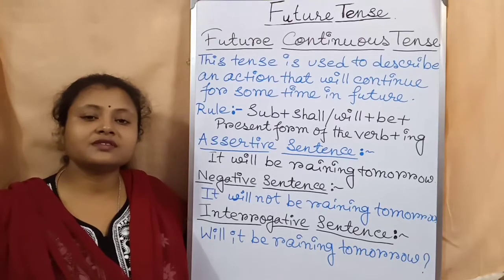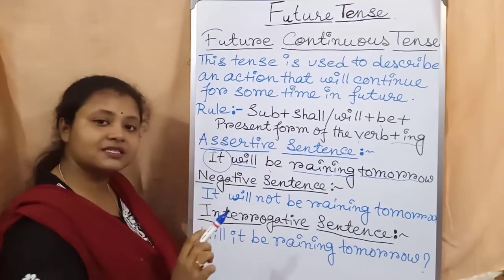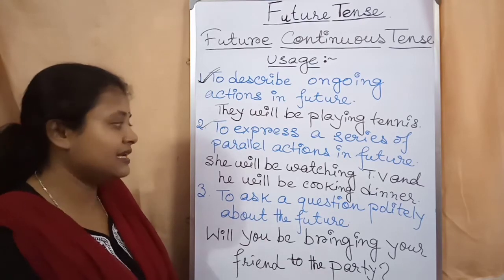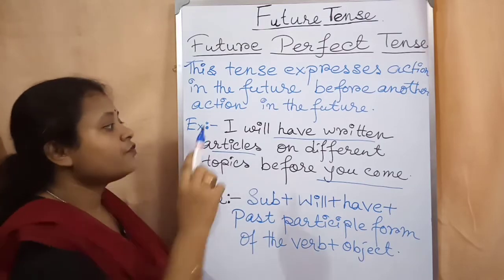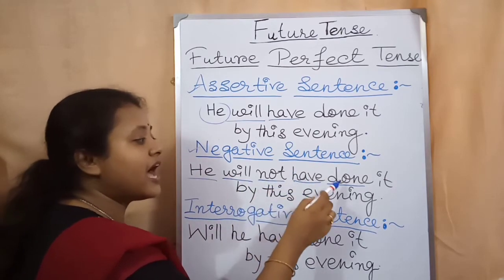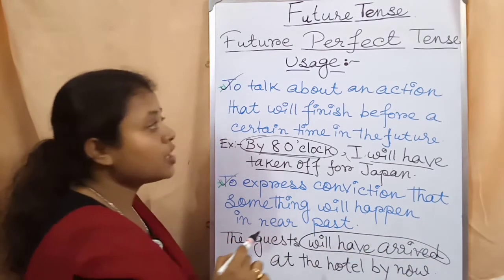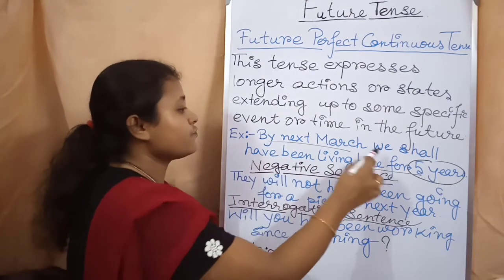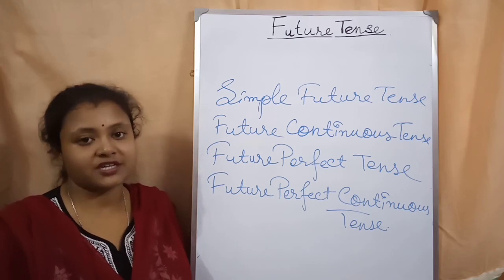Future Tense part2 class vii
A brief discussion on Future Tense